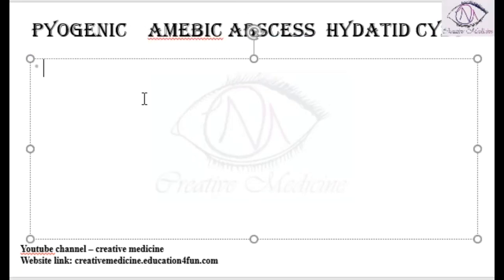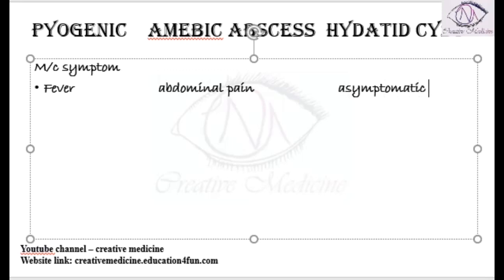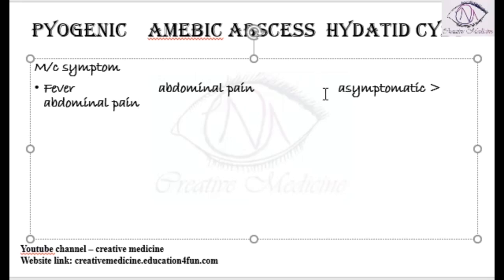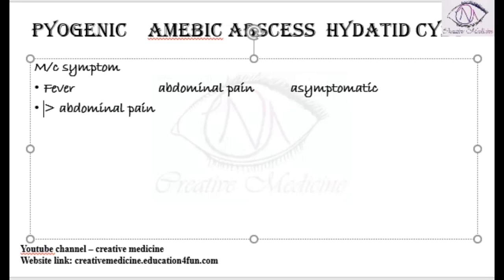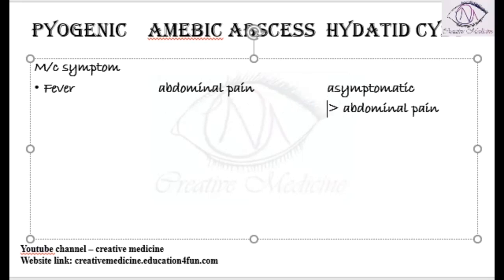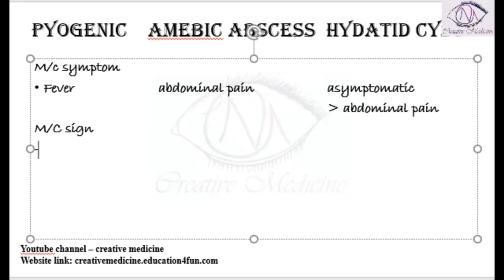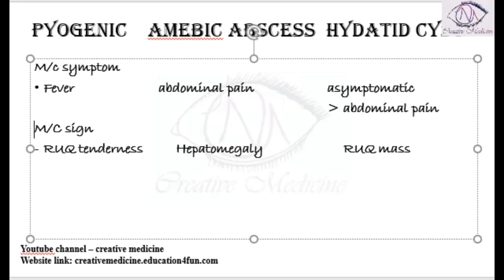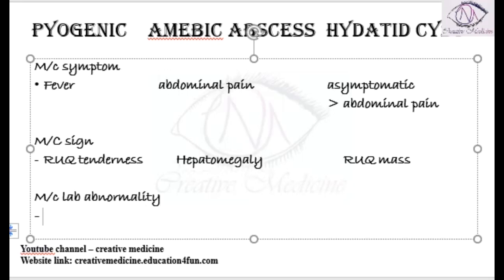Lec 12 Hydatid Cyst vs Amoebis Liver Abscess Vs Pyogenic Liver Abscess